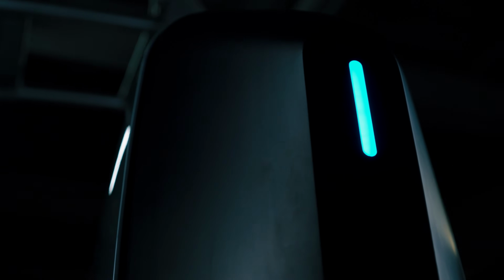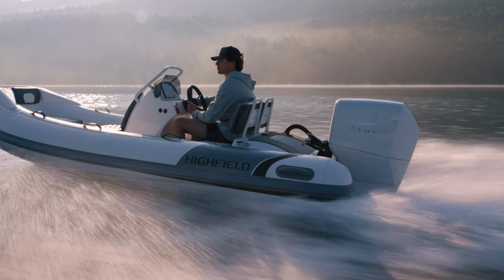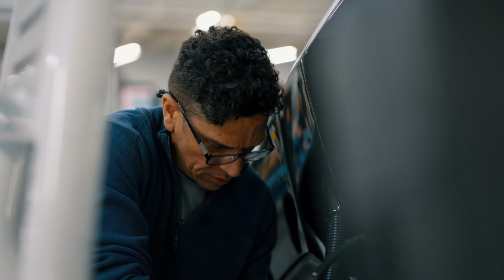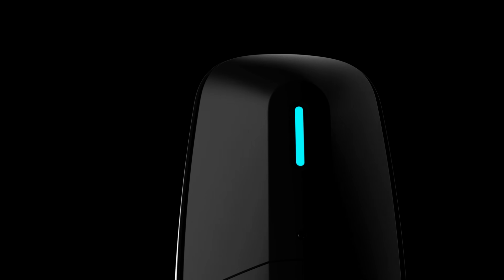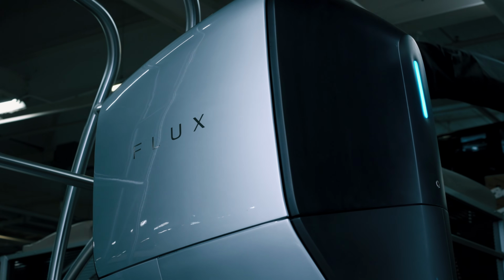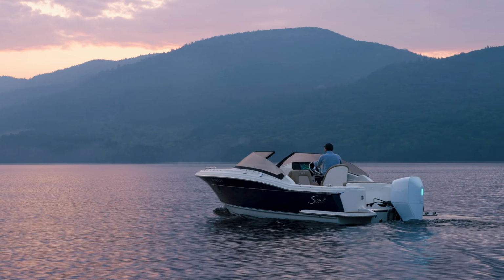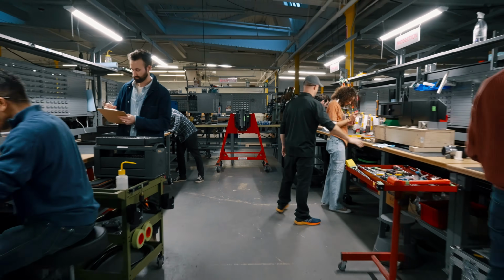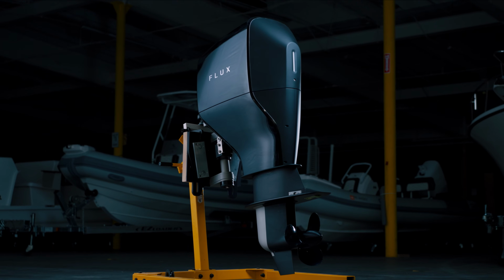Flux Founder's Video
Since 2018, Flux Marine has been building a team of marine electrification experts to define what is happening in the boating industry, not just follow a trend.  Hear more from our Founders as they share insights into our journey-from our beginnings, current achievements and to the exciting future ahead. Discover how we are advancing electric propulsion technology to create the world's best boating experience.